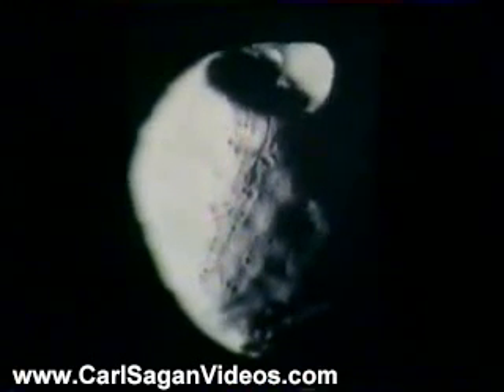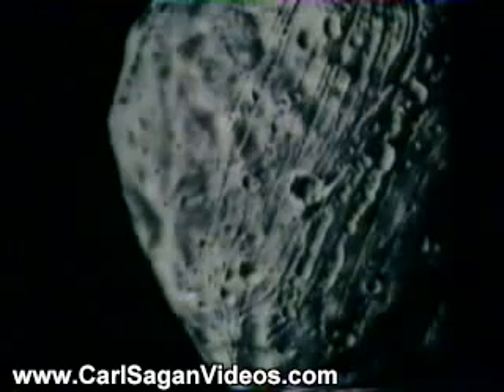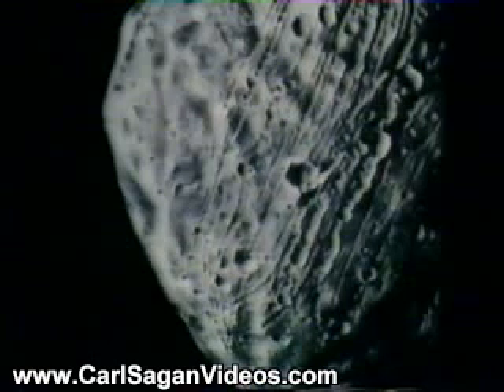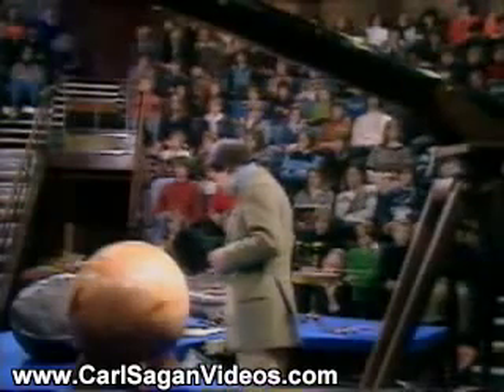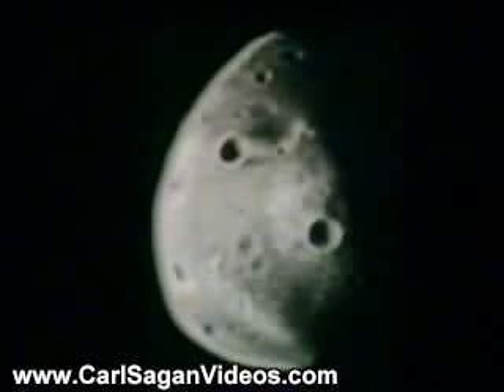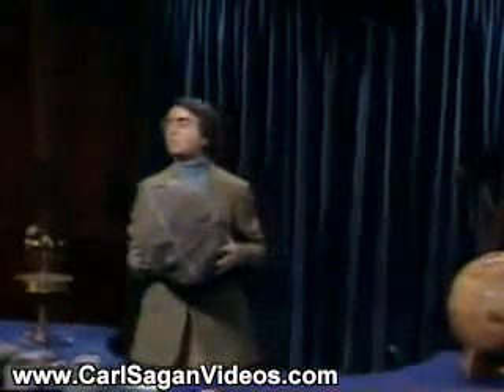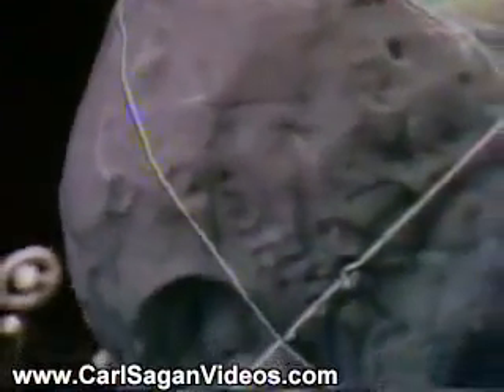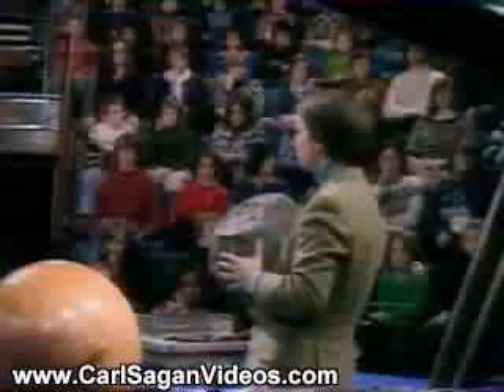Carl Sagan Videos: The History of Mars (Part 6/6)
Carl Sagan Planets Christmas Lectures: The History of Mars (Part 6/6)